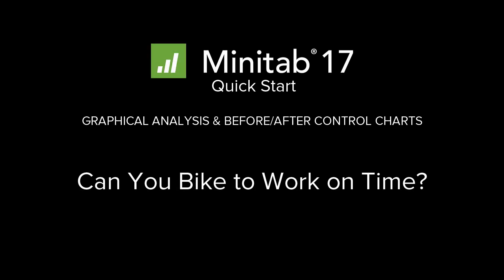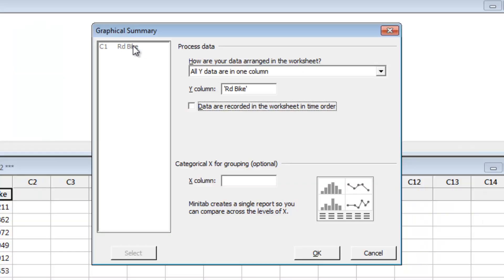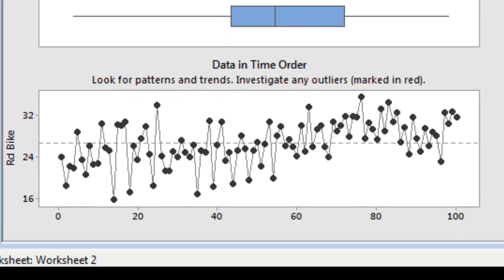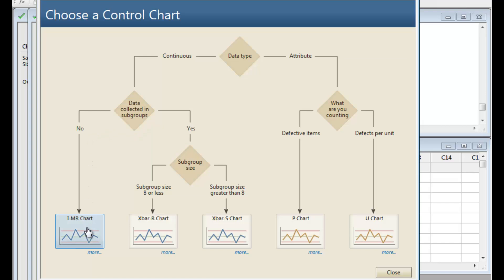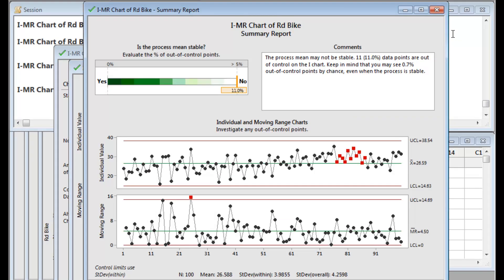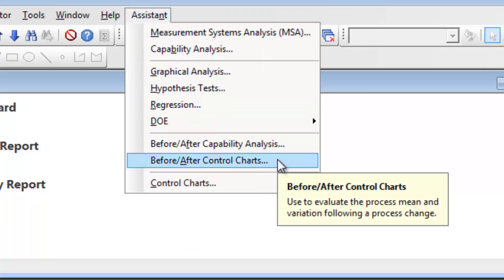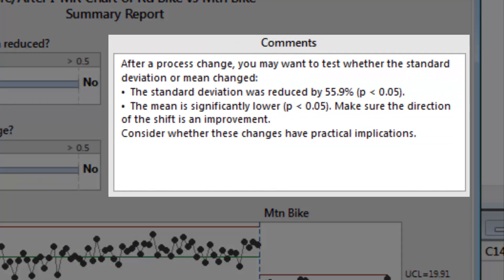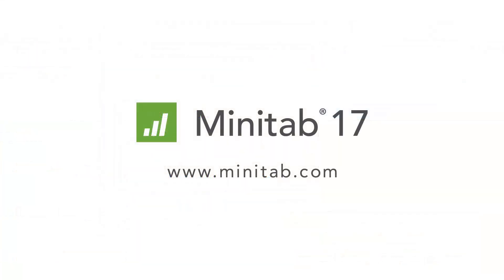Minitab Quick Start: Can You Bike to Work on Time?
Riding his bike to work instead of driving seemed like a no-brainer—Joel got more exercise, saved money on gas, and usually even made it to the office a few minutes early. But after six months, his boss called him in. Over the past few weeks, the boss warned, Joel had not only failed to arrive early, but frequently arrived late.

Does the evidence confirm or refute Joel's punctuality? Let's find out with the Assistant in Minitab Statistical Software.

In this Quick Start video, we explore the graphical analysis and before/after control charts in Minitab 17 Statistical Software.